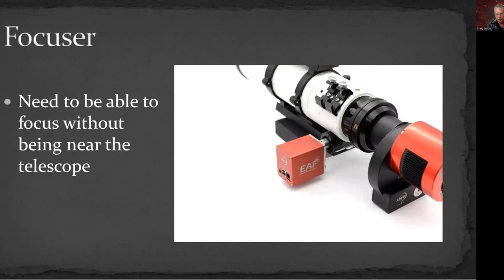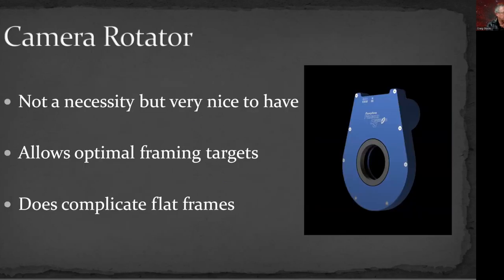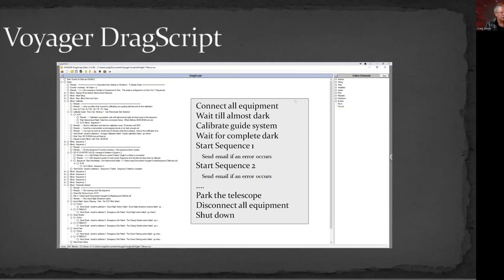Remote Imaging In The Utah Desert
The Southwest Florida Astronomy Society presents Craig Stocks - Utah Desert Remote
 Observatories - “Remote Imaging in the Utah
 Desert”.  Mr. Stocks presented this lecture on Jan. 5, 2023.